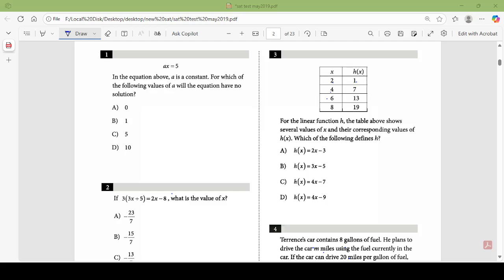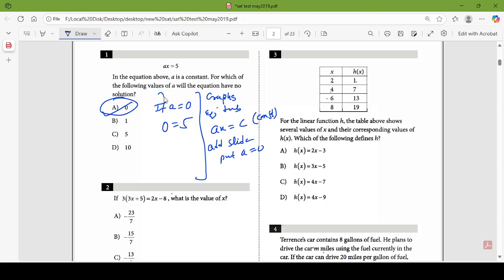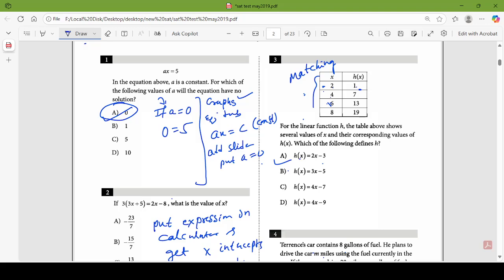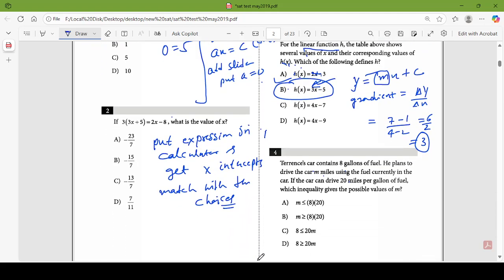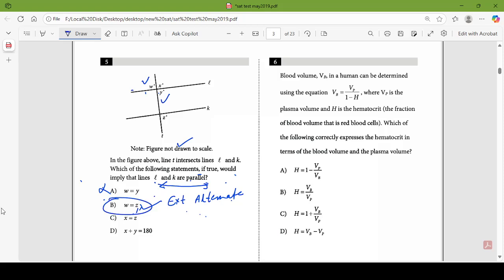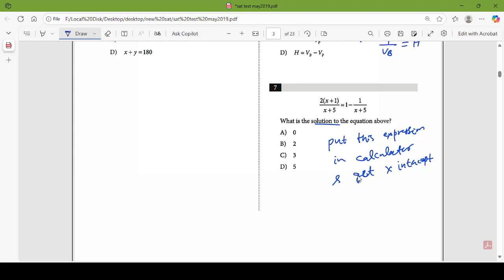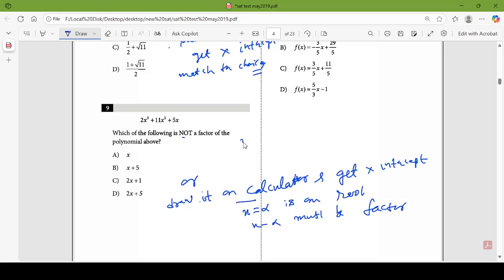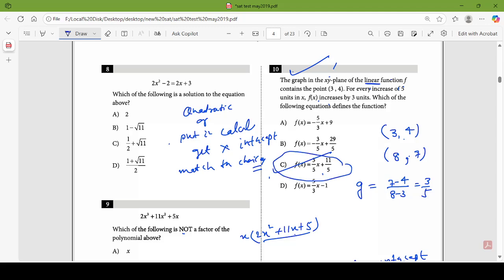SAT Quant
This  video is for all students who want their Math improvement